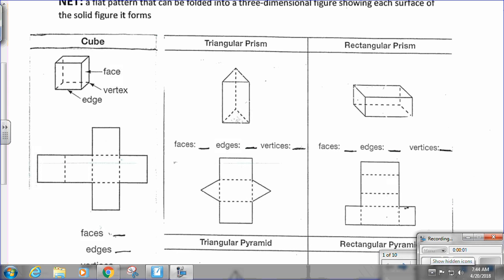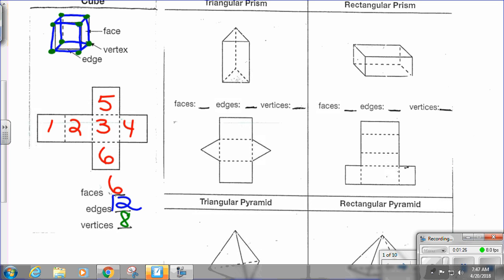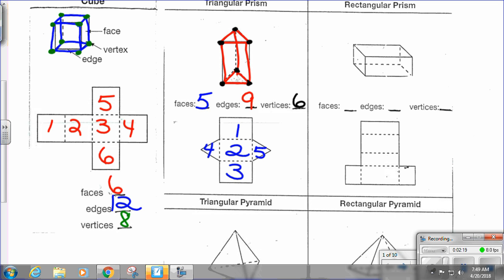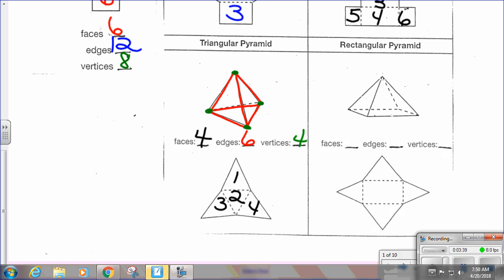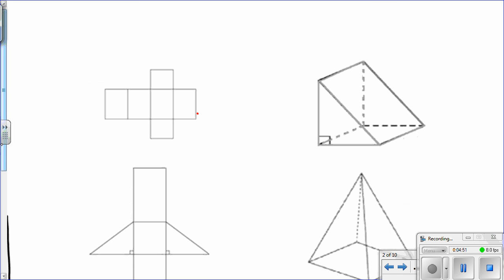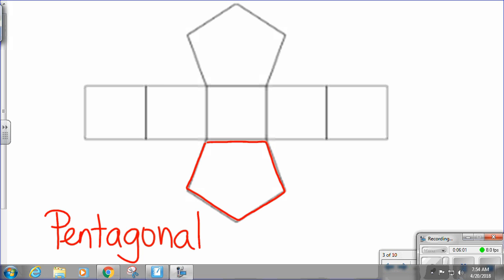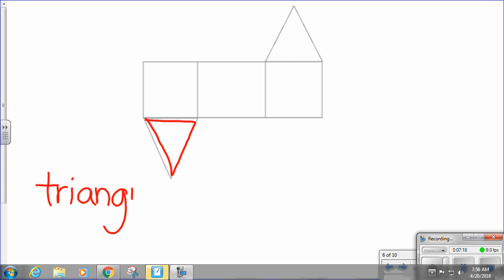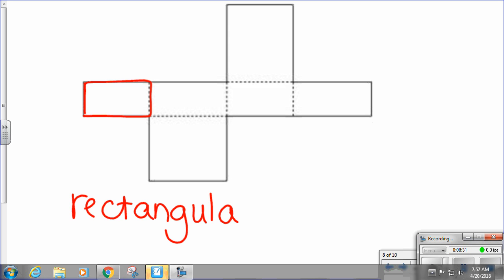nets take 2